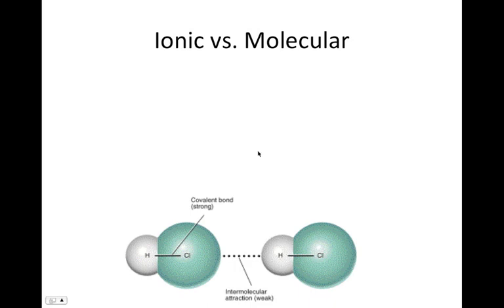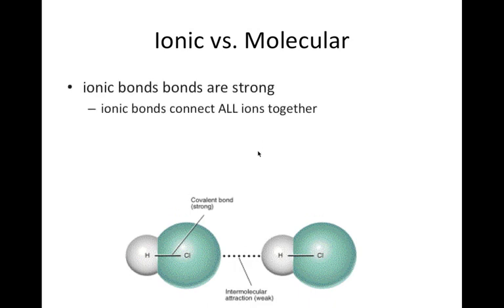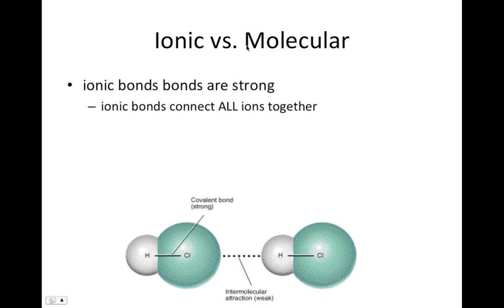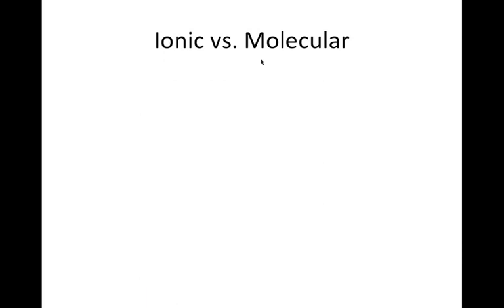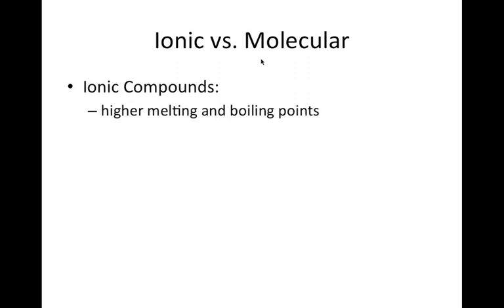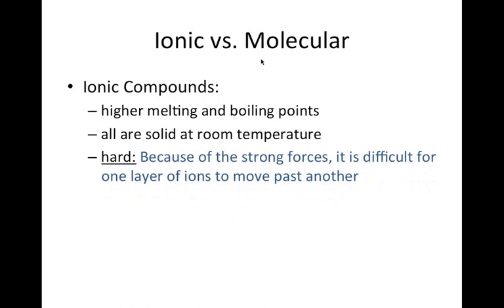LM Unit 6- Ionic Properties